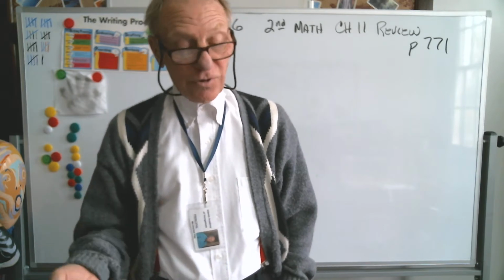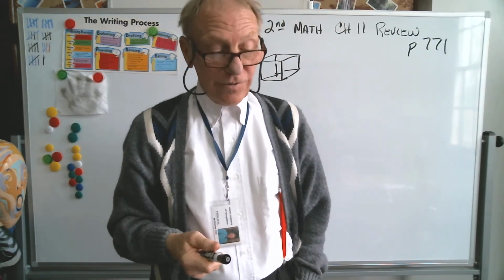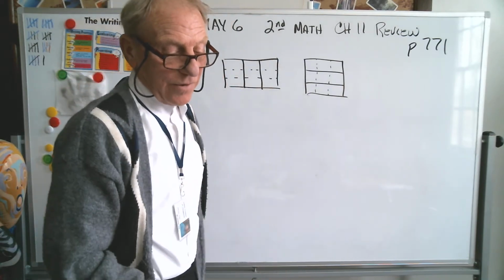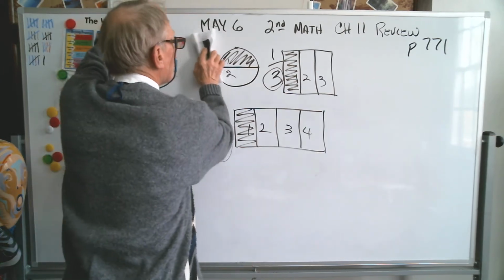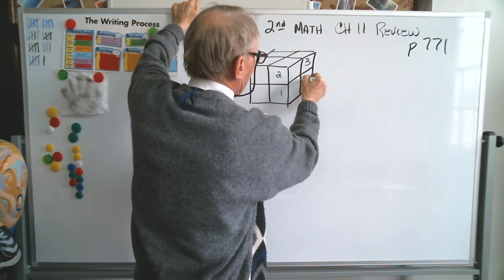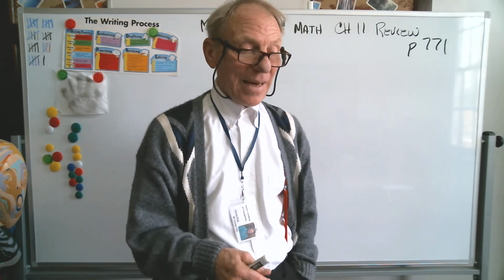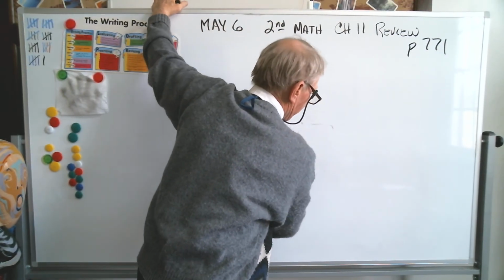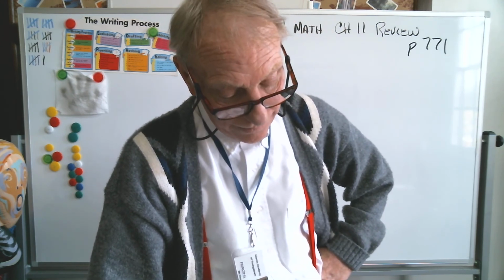2nd Grade Math: Unit 11 Final Review! Congratulations! You Have Finished The Book!!!!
2nd Grade Math: Unit 11 Final Review! Congratulations! You Have Finished The Book!